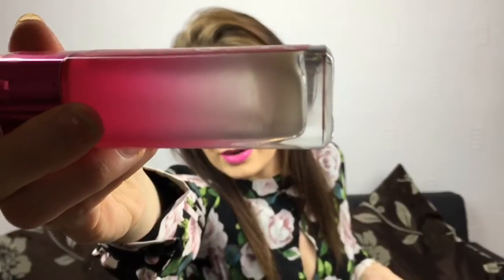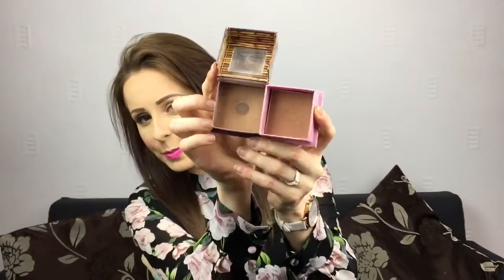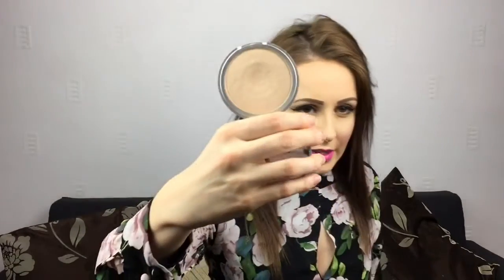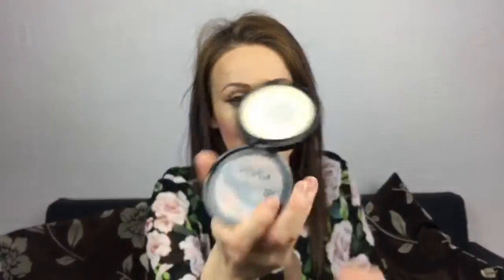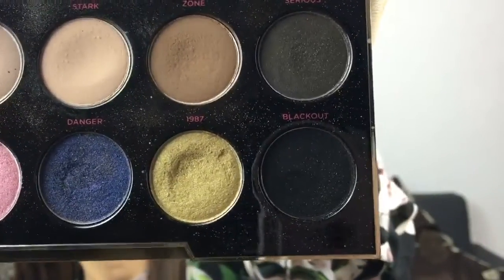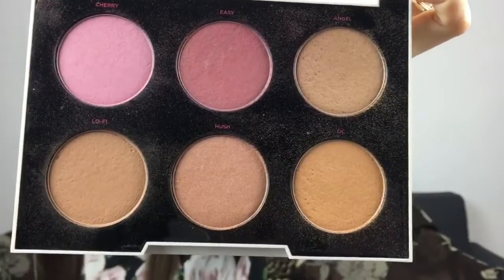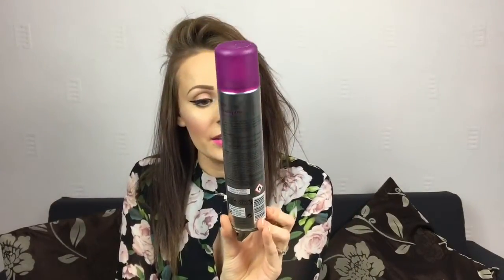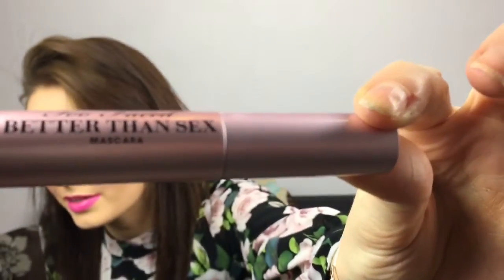FEBRUARY FAVOURITES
Videos uploaded weekly Fridays 5pm GMT.

culture code Electricity ft Michael Zhonga